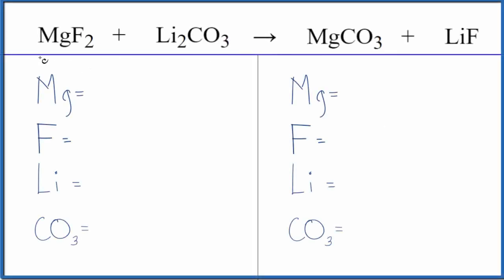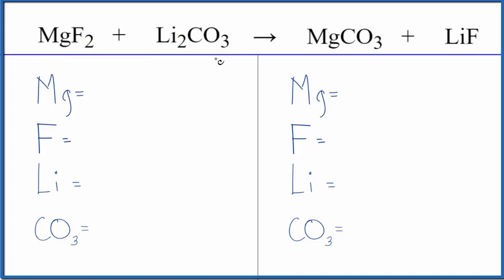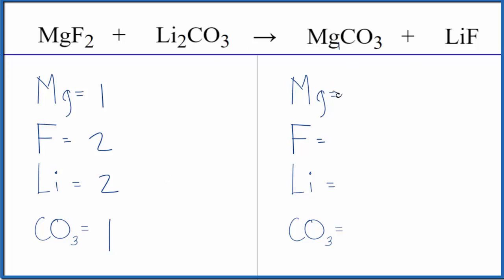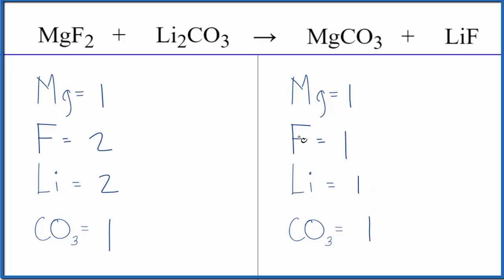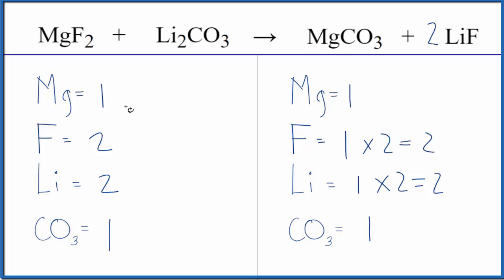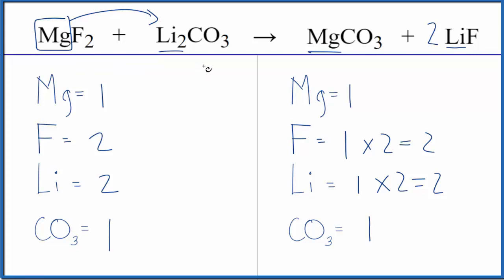How to Balance MgF2 (aq) + Li2CO3 (aq) = MgCO3 (s) + LiF (aq) and Type of Reaction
In this video we'll balance the equation MgF2 + Li2CO3 = MgCO3 + LiF and provide the correct coefficients for each compound.

The type of reaction is Double Displacement.

Note LiF is slightly soluble.

To balance MgF2 + Li2CO3 = MgCO3 + LiF you'll need to be sure to count all of atoms on each side of the chemical equation.

Once you know how many of each type of atom you can only change the coefficients (the numbers in front of atoms or compounds) to balance the equation for Magnesium fluoride + Lithium carbonate.